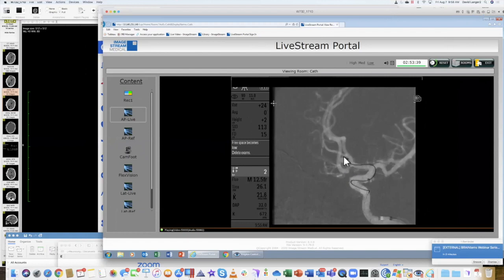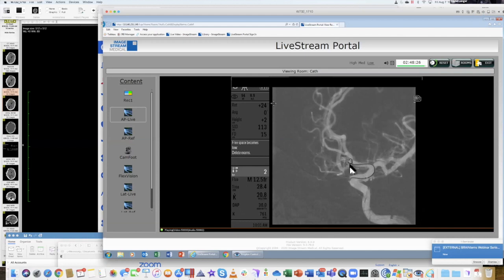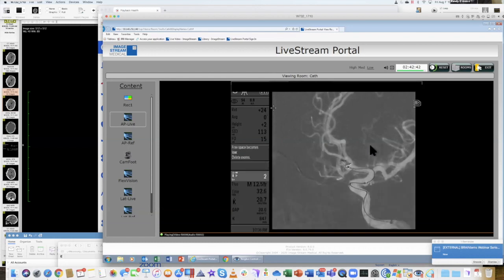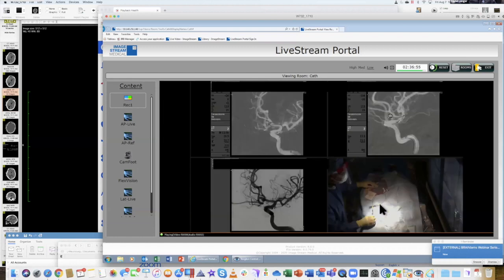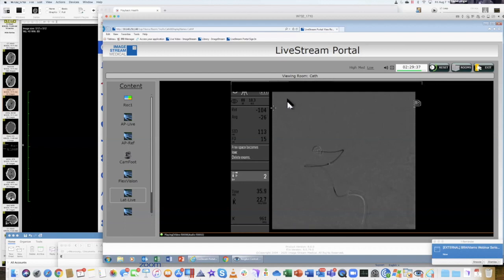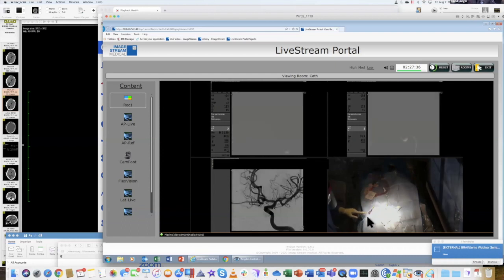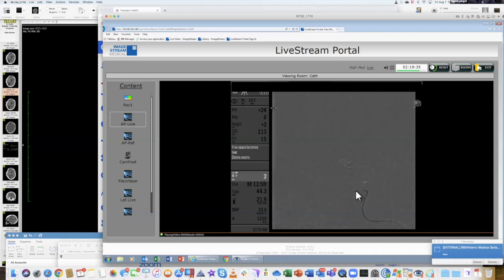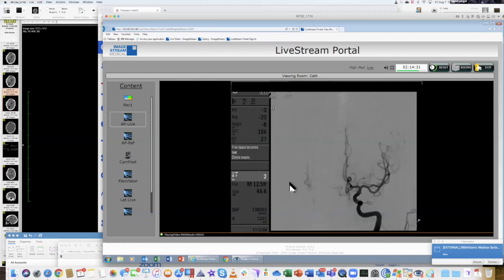Chairman's corner: Endovascular Coiling for Brain Aneurysm with Dr. Langer and Dr. Ortiz